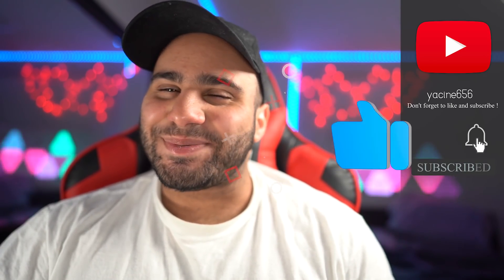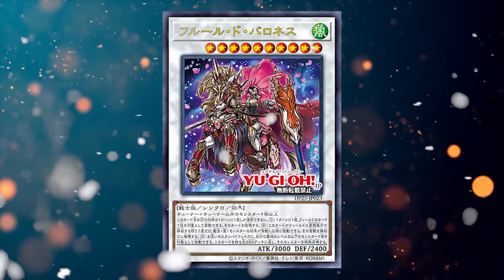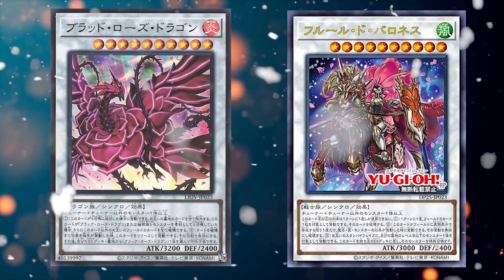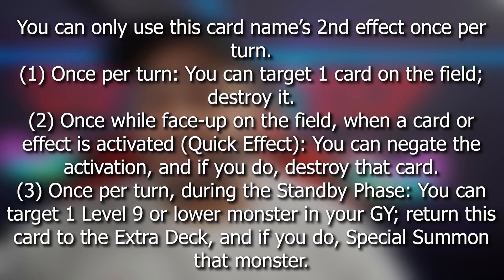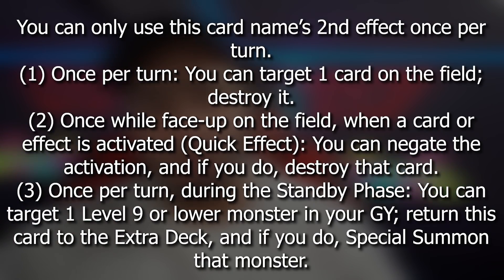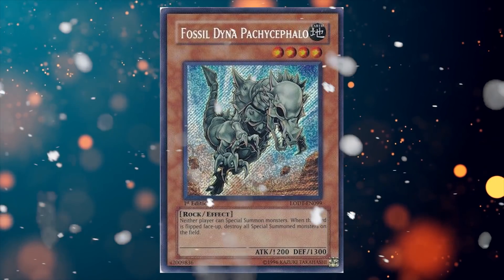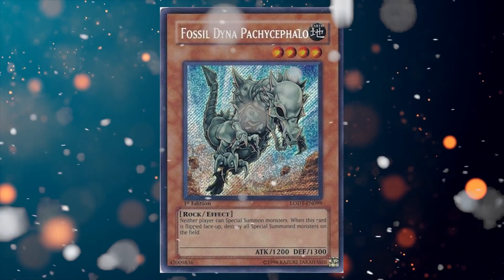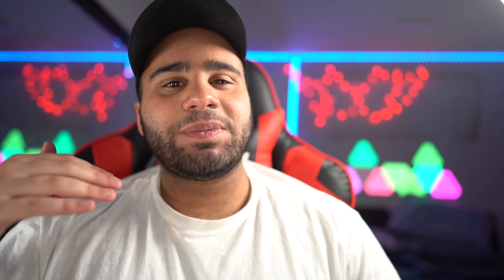THIS NEW SYNCHRO WILL CHANGE THE GAME ! Baroness De Fleur Card Review